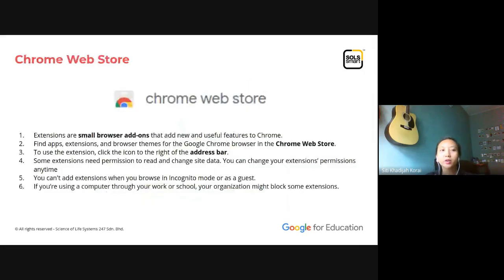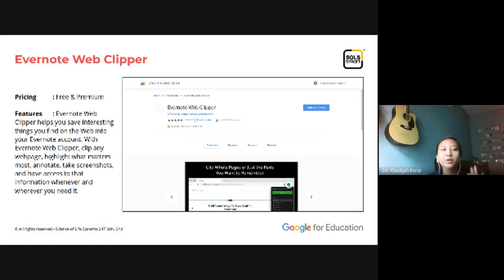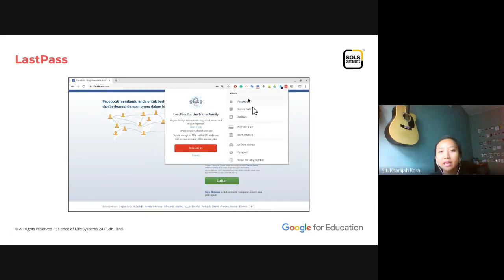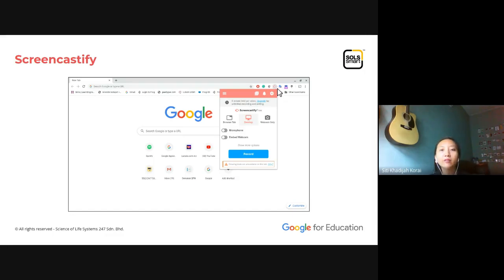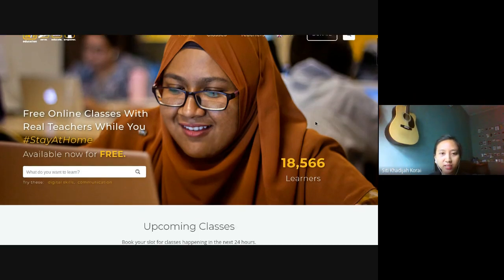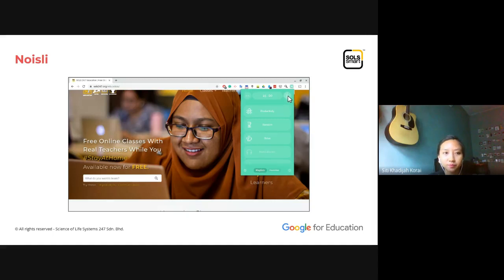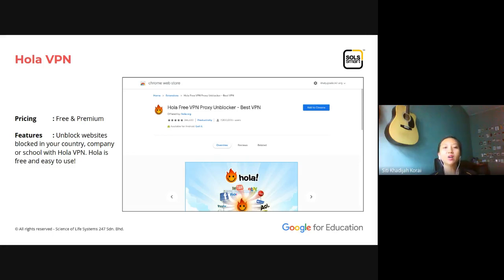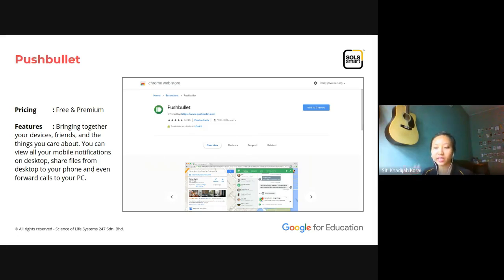22 Chrome Extensions That are Worth a Try [Part 2]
Level: Beginner

Google applications covered: Google Chrome

Learning outcome: In a day participants will be introduced and learn 22 chrome extension from different categories that it's worth a try to boost up efficiency and productivity while you are online.